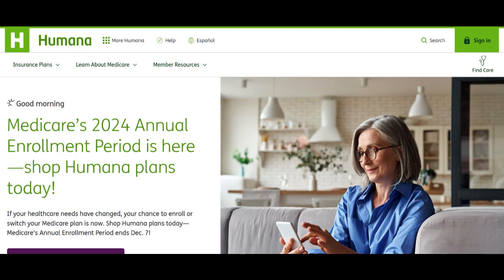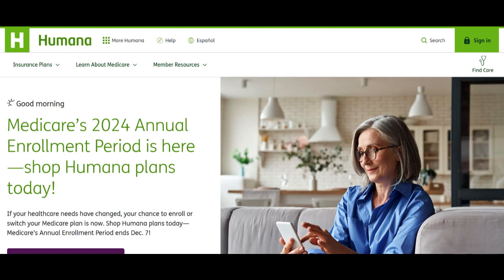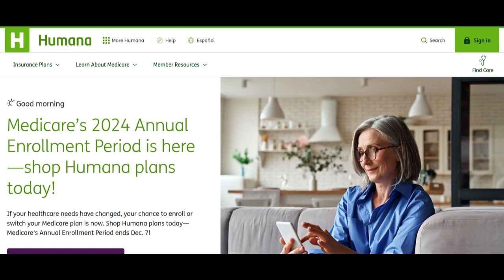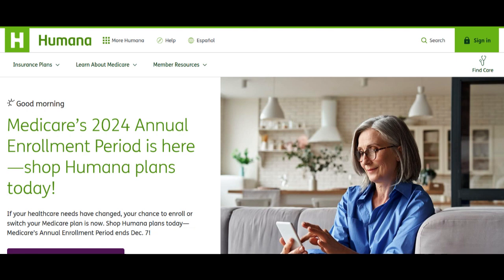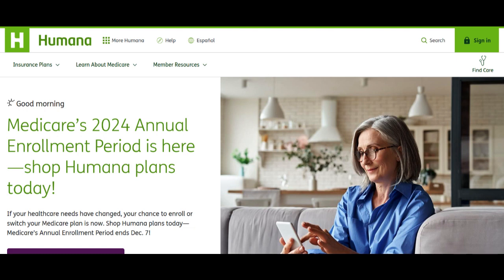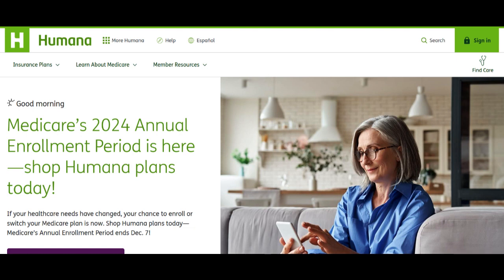🔥 Humana Medicare Supplement Plan G Review: Pros and Cons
In this thorough review, we'll explore the Humana Medicare Supplement Plan G and assess its pros and cons. Humana is a prominent name in the world of Medicare Supplement plans, and Plan G is among the options they offer. Our aim is to provide a balanced overview of the advantages and limitations associated with choosing Humana's Medicare Supplement Plan G.

One of the major benefits of enrolling in the Humana Medicare Supplement Plan G is the extensive coverage it provides. This plan typically covers the majority of out-of-pocket costs that are not covered by Original Medicare, including deductibles, copayments, and coinsurance. This means that seniors who choose this plan can experience significant savings on their healthcare expenses, resulting in more predictable costs.

Flexibility in healthcare provider selection is another advantage of this plan. With Plan G, you have the freedom to visit any healthcare provider who accepts Medicare, giving you a wide range of choices for your medical needs. This flexibility can be especially appealing for seniors who have established relationships with particular healthcare providers.

However, it's important to consider the cost of monthly premiums. While Humana's Plan G offers comprehensive coverage, it may come with relatively higher monthly premium costs compared to some other Medicare Supplement plans. Therefore, seniors considering this plan should carefully evaluate their budget and healthcare requirements to ensure that the premium cost aligns with their financial situation.

Furthermore, it's worth noting that Plan G does not cover the Medicare Part B deductible, which seniors are responsible for paying out of pocket annually. While this deductible is a fixed amount, it represents an additional expense that should be taken into account when assessing the overall cost of the plan.

In conclusion, the Humana Medicare Supplement Plan G offers extensive coverage that significantly reduces seniors' out-of-pocket healthcare expenses. The flexibility to choose healthcare providers is a notable advantage. However, the relatively higher premiums and the responsibility for the Medicare Part B deductible are factors to weigh when making a decision. Seniors should thoroughly evaluate their specific healthcare needs and financial circumstances to determine if Plan G aligns with their Medicare Supplement coverage requirements.